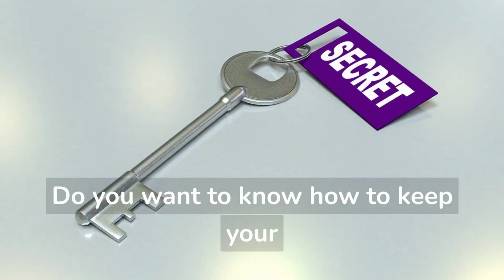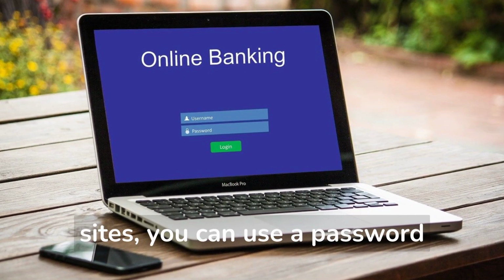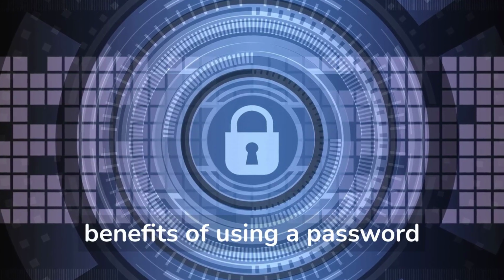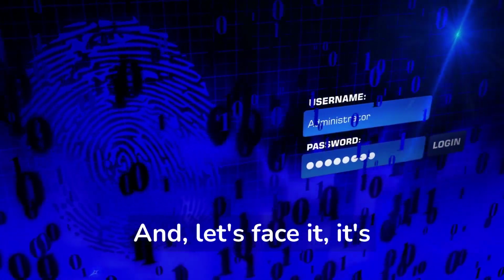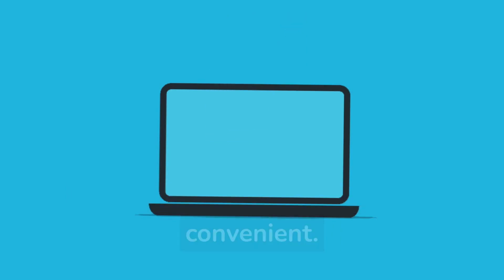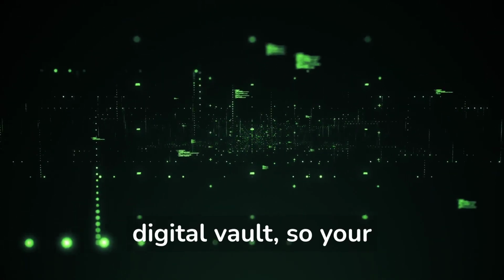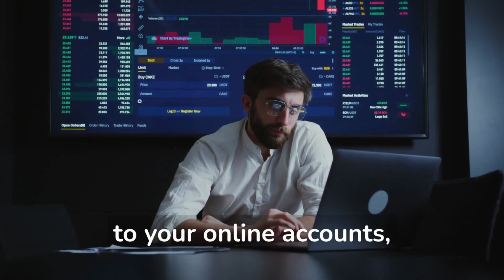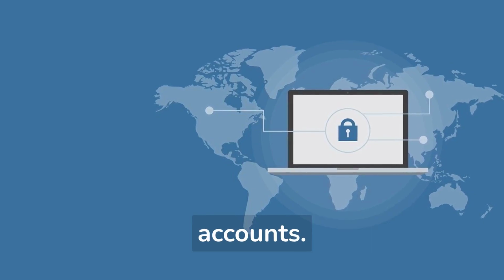Unlock the Power of Secure Online Access: Password Managers for Entrepreneurs and Remote Workers.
Learn how to use a password manager to keep your online accounts secure.

This video is ideal for entrepreneurs, tech workers, and remote workers who want a simple and secure way to manage their online passwords.

Learn how a password manager can assist you in creating strong, one-of-a-kind passwords for each of your accounts, thereby preventing phishing attacks and account takeover.

See how simple it is to use a password manager to save time and effort by automatically filling out login forms.

With a password manager, you can have the peace of mind that your online accounts are secure.

Learn about popular password managers and how to select the best one for your needs.

Don't miss out on this password manager primer, and start securing your online access right away!

We recommend 1Password, which is available for your computer and mobile.